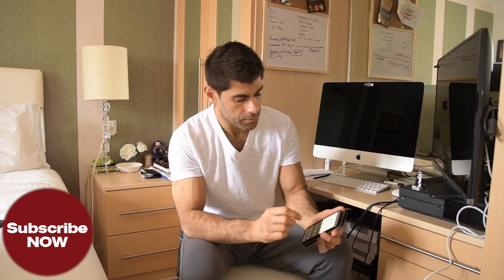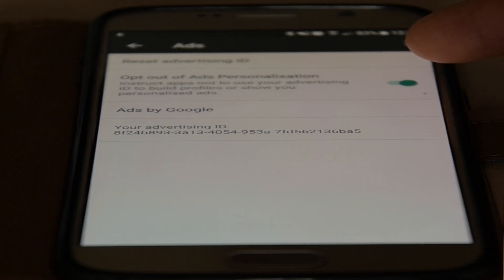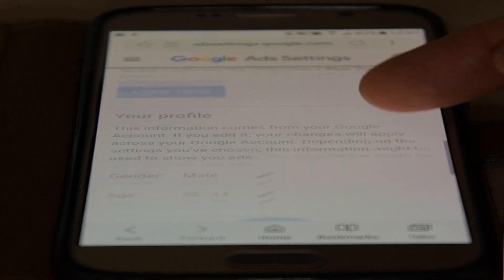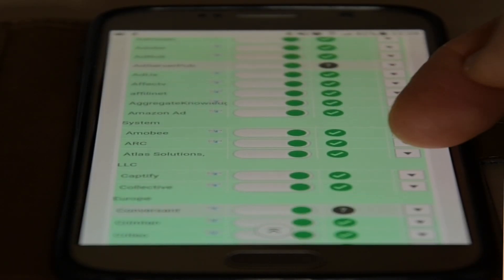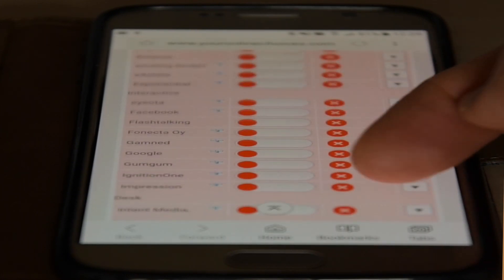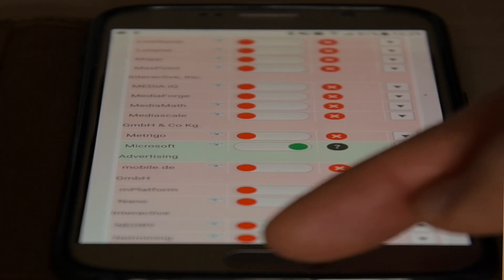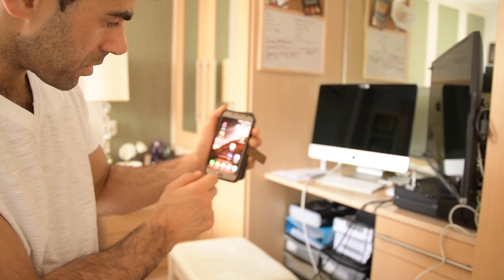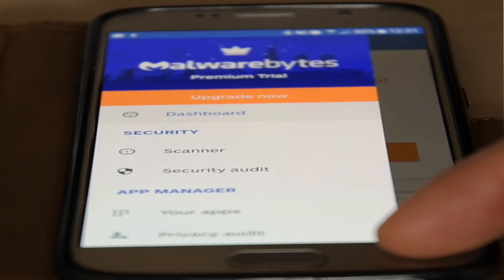How To Block Ads On Android - Samsung Galaxy S6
How to block ads on android with easy step by step instructions and its 100% free.

How To Fine Tune The Dji Ronin MX With The Ronin Assistant App 2017 - Best settings Gimbal Tutorial

How to Assemble a DJI Ronin MX Part 1 2017 - Setting Up & balancing - DJI Gimbal - Tutorial

hello,
Anti-Adware for mobile protects your android devices from adwares.
Anti-AdWare is free application.